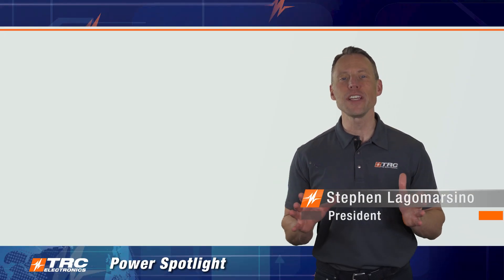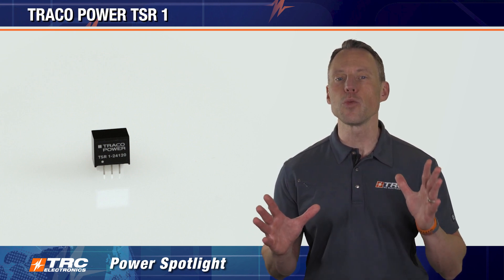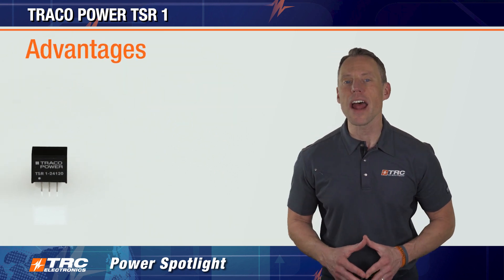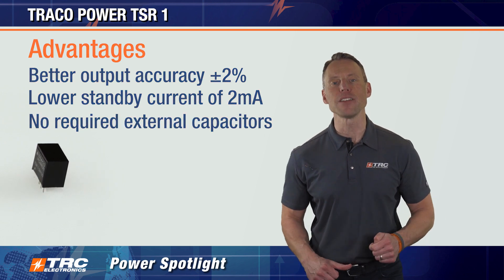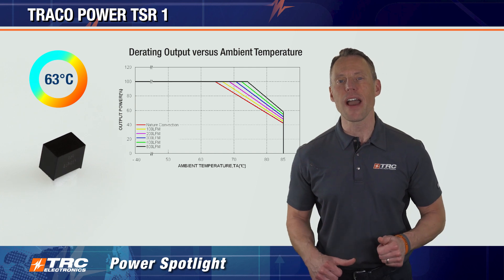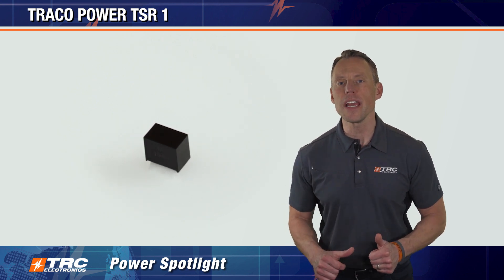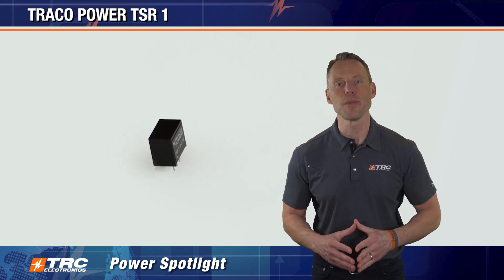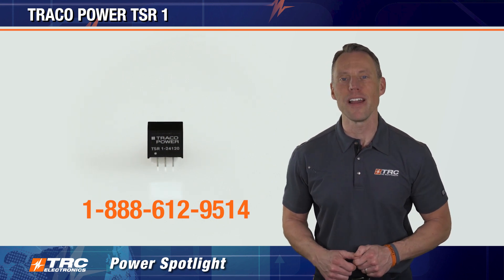TRACO Power Best Seller TSR 1 DC/DC Converter | Switching Regulator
🤔 Are you an engineer who needs a reliable step-down switching DC/DC converter for your next project? Look no further than TRACO Power's hot selling TSR 1 series! This compact SIP-3 package fits into the existing TO-220 footprint with a wide input operating range of 4.6~36 Vdc, depending on model. You'll also get excellent line/load regulation and low standby current, plus built in filter capacitors and no heat-sink requirements –all supported by TRACO Power's 5 year warranty! Stop wasting time and start building the best projects you can with the TSR 1 from TRACO Power!

Do you want to learn more about TRACO Power’s step-down switching TSR 1 DC/DC converter?